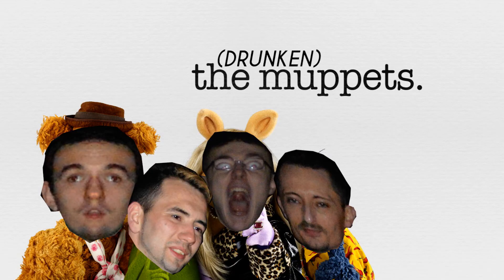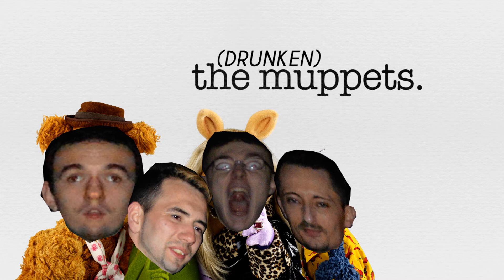Best of Drunken Exploring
A quick compilation edit of our best drunken missions & the usual bizarre shit